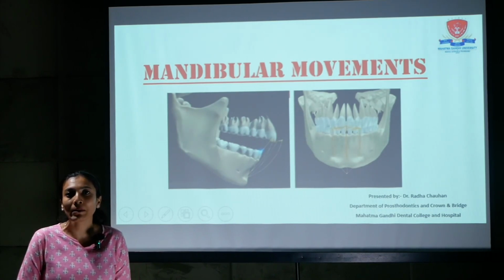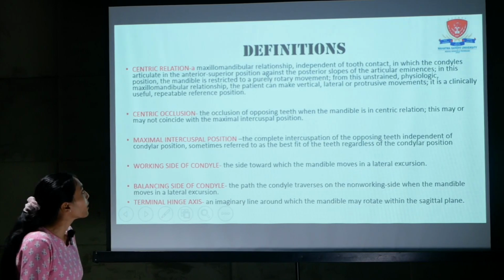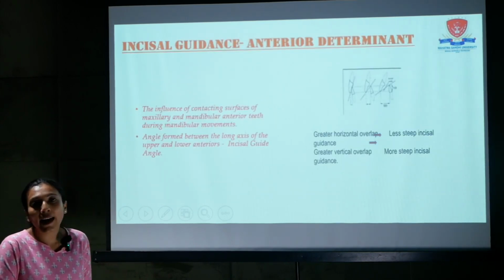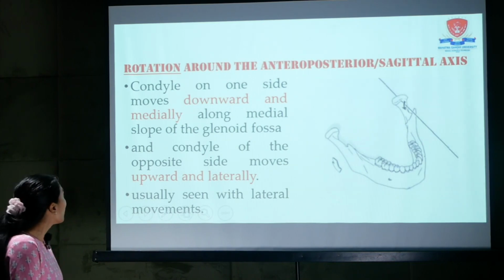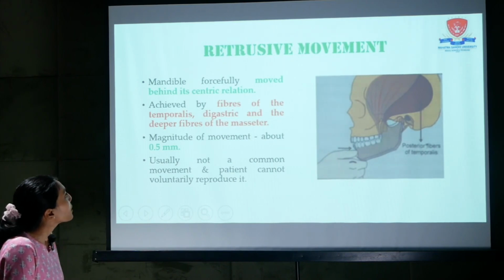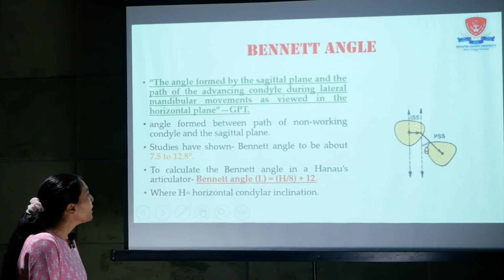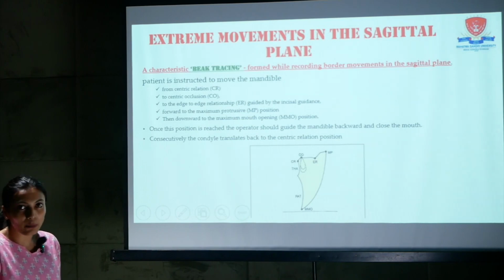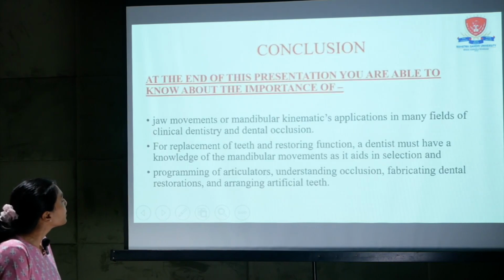Mandibular Movements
Topic - Mandibular Movements

 Dr Radha chouhan
Dep. of Dental